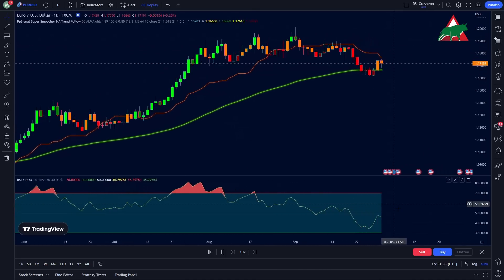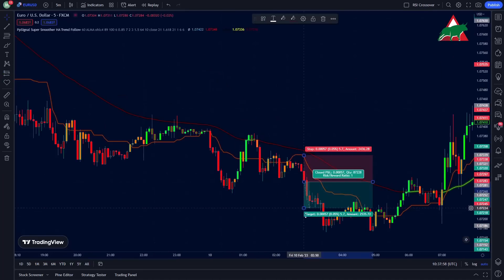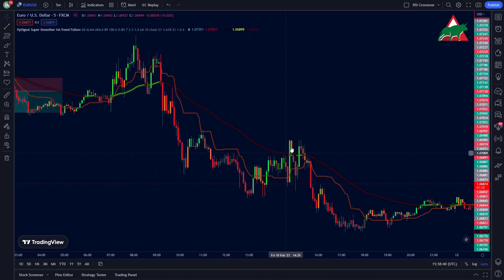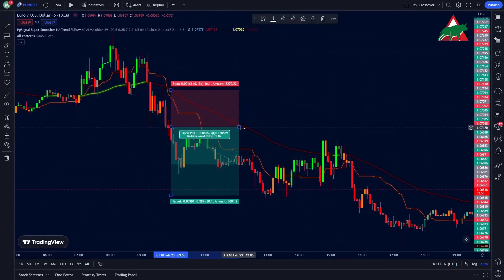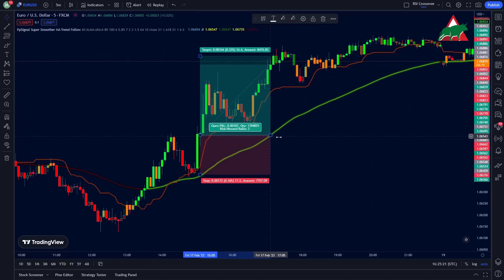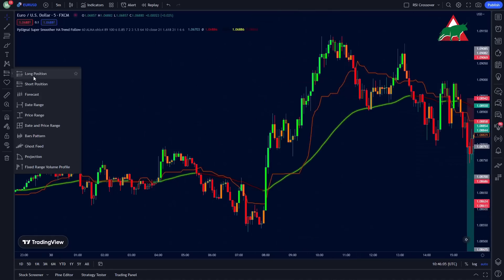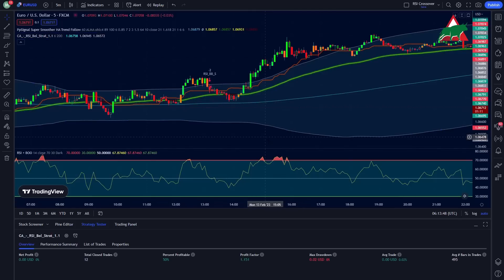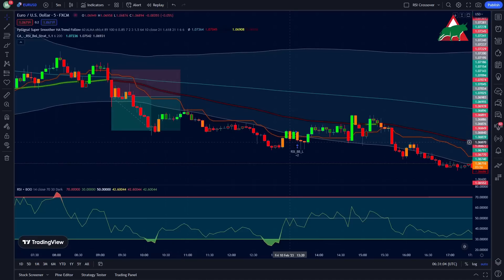BEST TradingView Indicator for 2023 gets 96.7% WIN RATE [BEST SCALPING STRATEGY]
💬 Join our FREE Telegram to Send Charts, get access to our Weekly Analysis, Trading Setups & much more

In this video, I'm going to show you the 100% free best TradingView indicator for 2023. This indicator is perfect for people who want to make money in the stock market.

By following this 5 minute scalping strategy, you can make money in just a few short minutes! This strategy is simple, easy to use, and can help you make a fortune in the stock market!

5 minute scalping strategy
1 minute scalping strategy
best scalping strategy
best scalping strategy for gold
best scalping strategy tradingview
high probability scalping strategy
best scalping strategy crypto
1 minute scalping strategy
forex trading for beginners
forex strategy
how to trade in cryptocurrency
how to learn forex trading for free
forex
forex trading strategy
forex trading
forex stocks trading investing